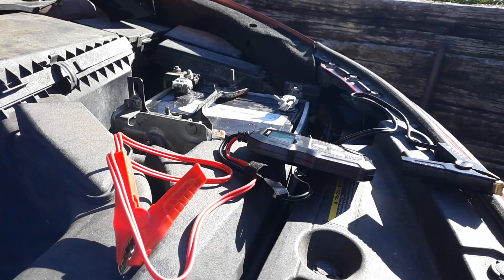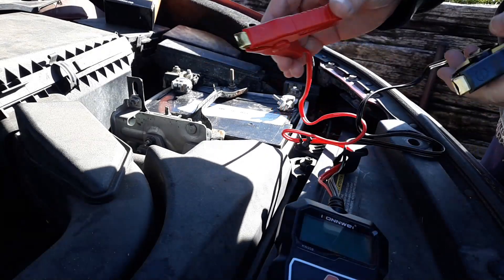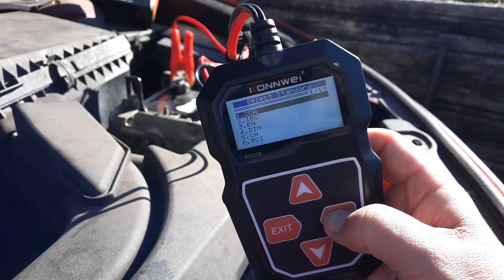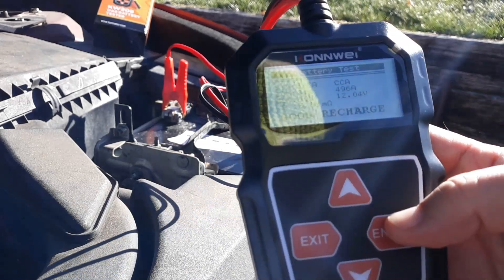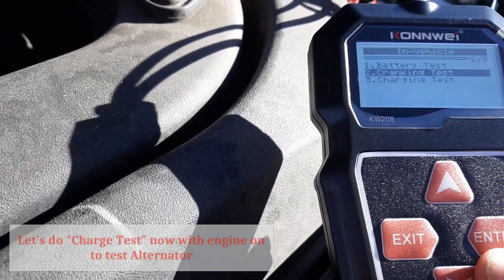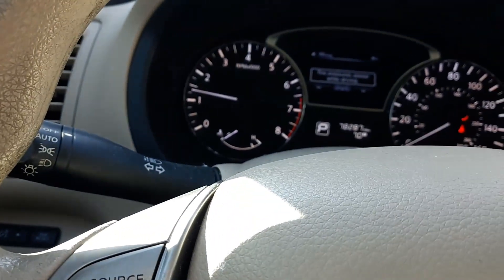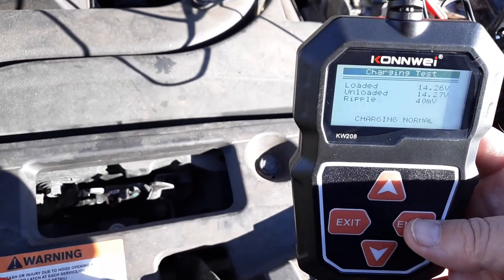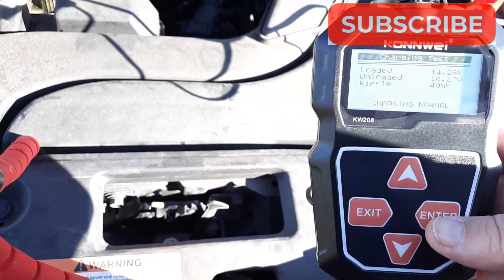How to Test Car BATTERY with Digital Multimeter Tester (12V CCA Load Truck Van USE Buy Amazon Cheap)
How to test and read car battery digital multimeter is a simple and effective way to check its health and performance. Here's how you can do it:
Step-by-Step Guide:
1. Prepare for Testing
Ensure Safety: Turn off the engine, headlights, and any other electrical components in the car. Wear gloves and safety glasses if needed.
Set the Multimeter: Set your digital multimeter to DC voltage (symbol: ⎓ or V with a solid and dashed line). Use the 20V range if the multimeter is not auto-ranging.
2. Test the Battery Voltage at Rest
Connect the Leads:
Attach the red lead to the positive terminal (+) of the battery.
Attach the black lead to the negative terminal (-).
Read the Voltage:
A fully charged battery should read 12.6 volts or slightly higher.
If the voltage is:
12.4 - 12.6 volts: The battery is partially charged.
Below 12.4 volts: The battery may be undercharged.
Below 12.0 volts: The battery is likely discharged or failing.
3. Perform a Cranking Test (Under Load Test)
Prepare for Cranking:
Keep the multimeter connected to the battery terminals.
Have someone start the car while you monitor the voltage on the multimeter.
Observe the Voltage Drop:
A healthy battery should not drop below 9.6 volts while cranking.
If the voltage drops:
Above 9.6 volts: The battery is likely good.
Below 9.6 volts: The battery may be weak and unable to handle the load.
4. Test the Charging System (Optional)
Start the Engine:
Keep the multimeter connected while the engine is running.
Check Charging Voltage:
A functioning alternator should provide 13.8 to 14.5 volts at the battery.
Below 13.8 volts: The alternator may not be charging properly.
Above 14.5 volts: The alternator may be overcharging, which can damage the battery.
What the Results Tell You
Battery at Rest:
Above 12.6V: Fully charged and healthy.
12.4–12.6V: Needs charging but may still be functional.
Below 12.0V: Likely dead or nearing the end of its life.
During Cranking
Above 9.6V: Good.
Below 9.6V: Weak battery; consider replacement.
Charging System:
13.8–14.5V: Alternator is functioning properly.
Outside this range: Potential alternator or regulator issue.